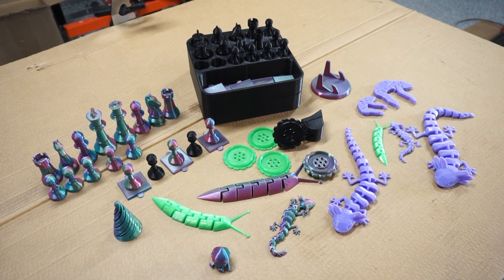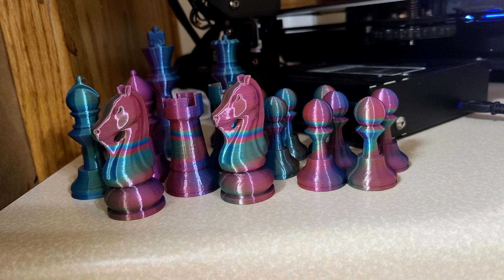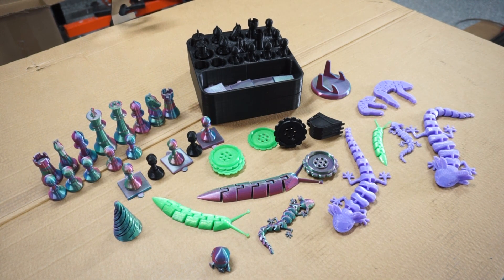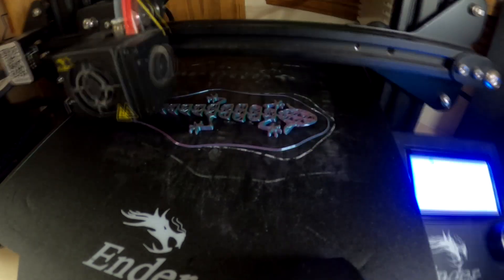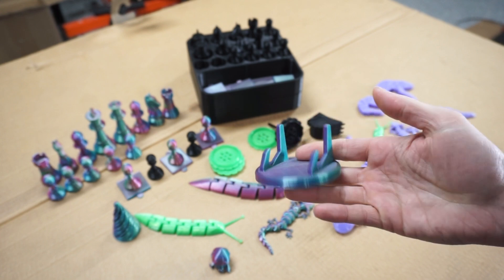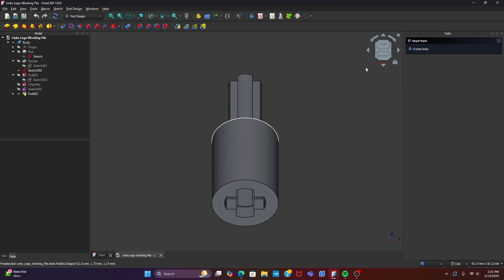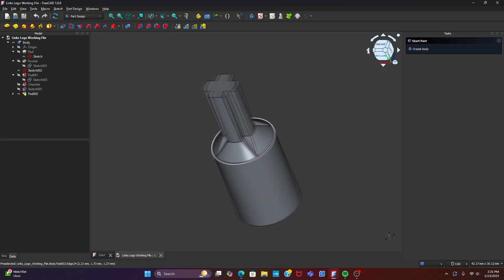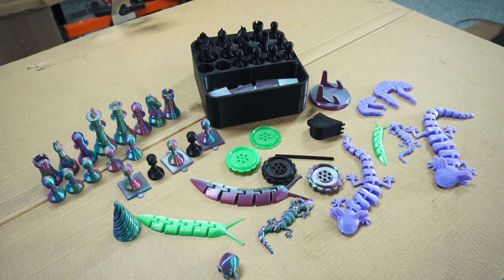FINALLY!!! 3D Printing Like A Madman & Learning FreeCAD!!!